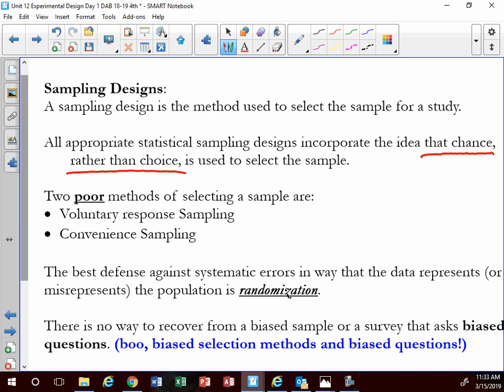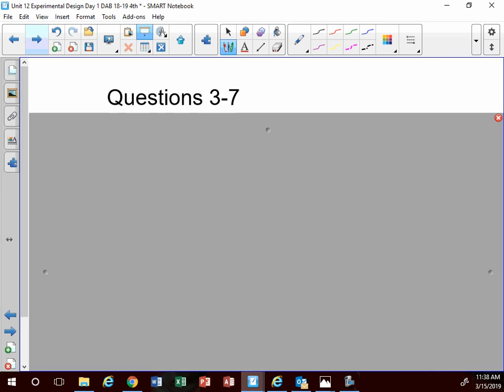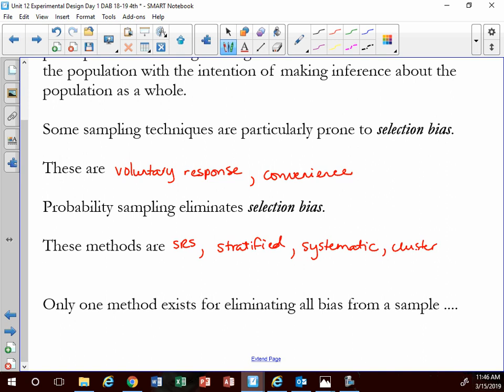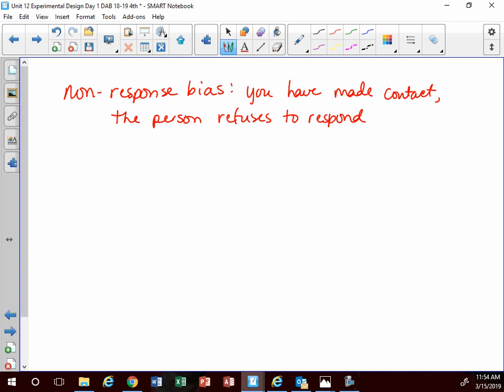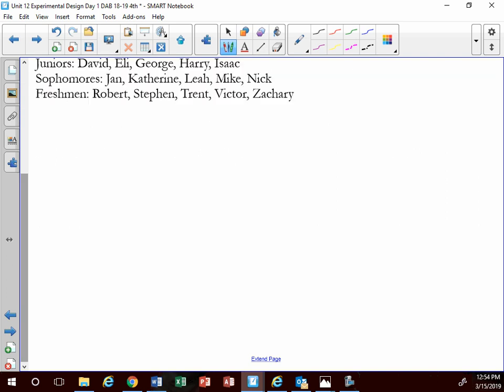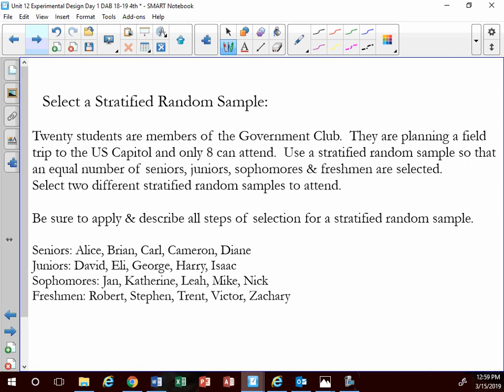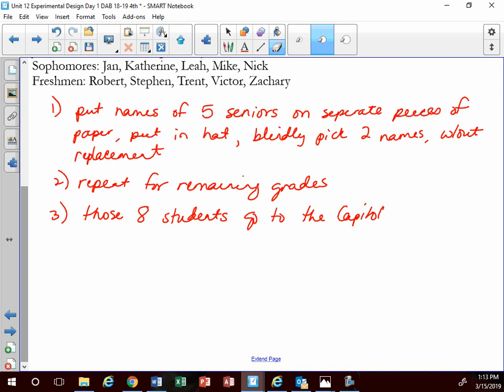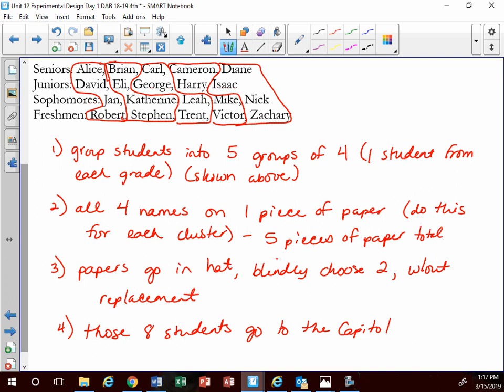Unit 12 day 1 notes video